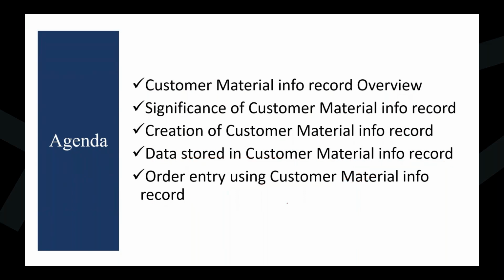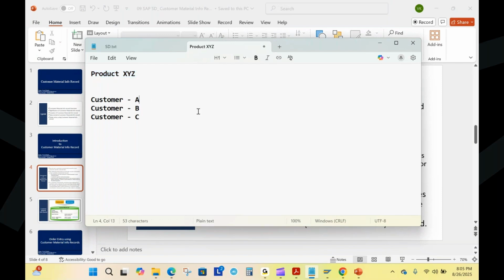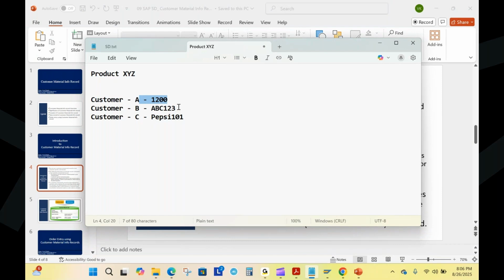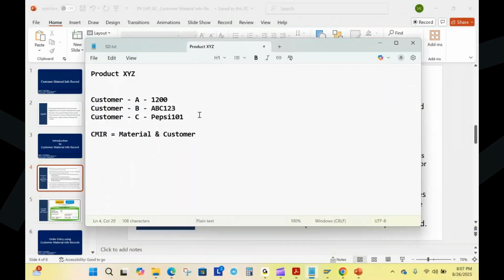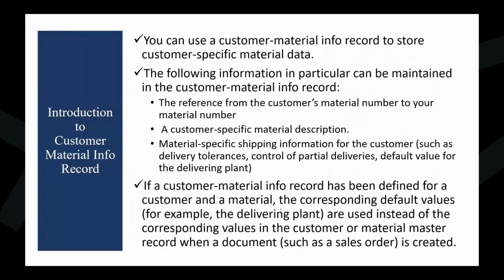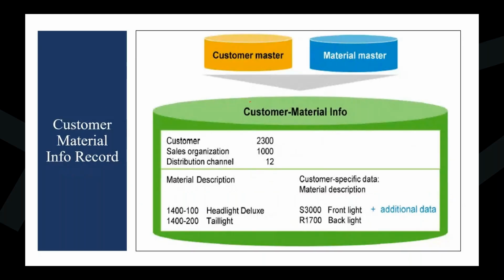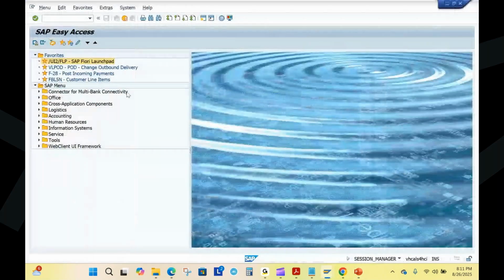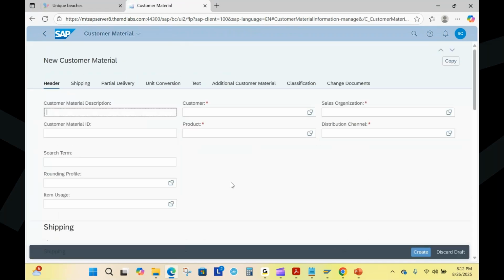Video 08 - SAP S/4HANA Sales & Distribution (SD) Module training - Customer Material Info Record.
SAP S/4HANA  Sales & Distribution (SD) module training - Customer Material Info Record.